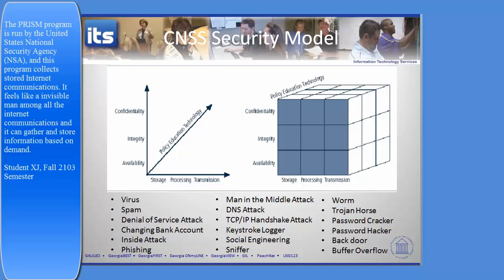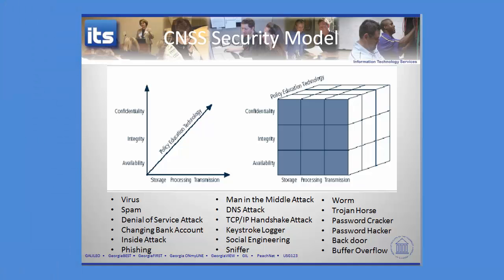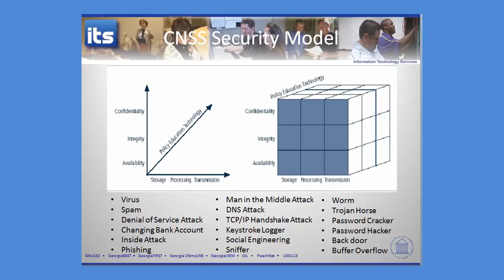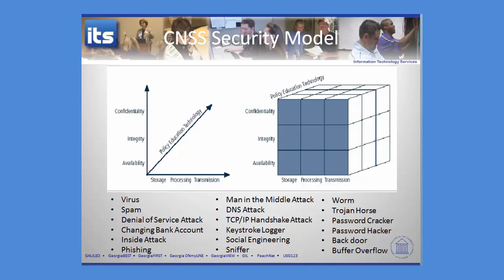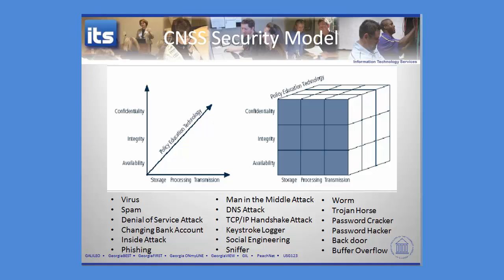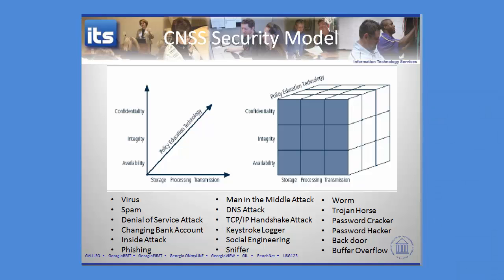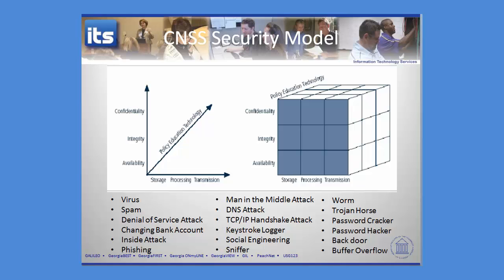Information Security 2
This is the second of three videos exploring information security.